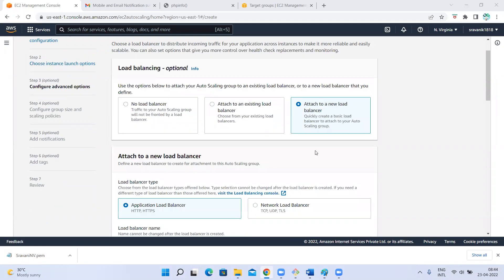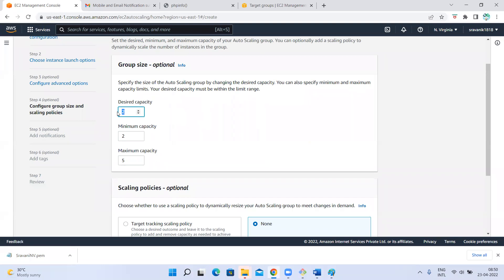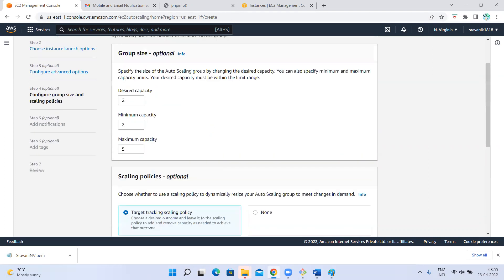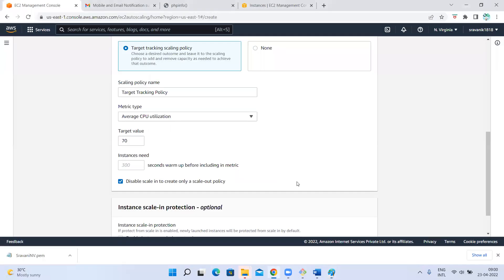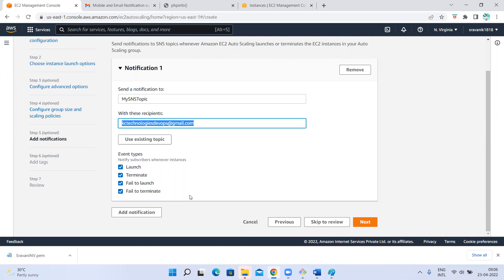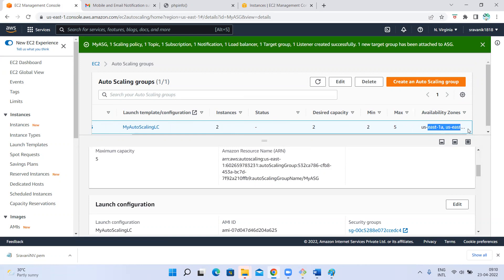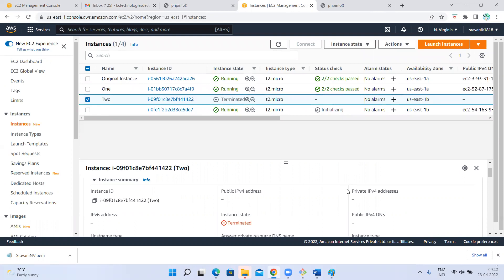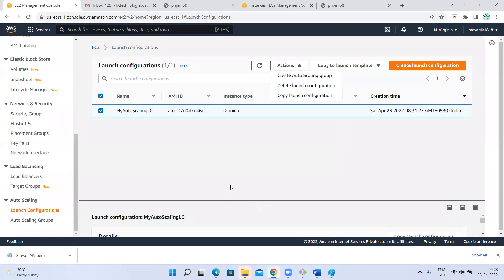AWS Auto Scaling Part 3. KC Technologies, Contact +91-8123997688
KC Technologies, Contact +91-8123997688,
DevOps and AWS Training Institute